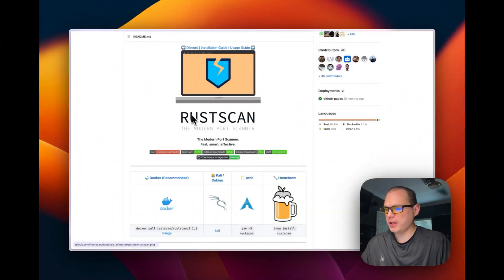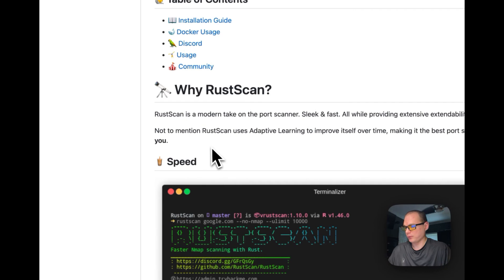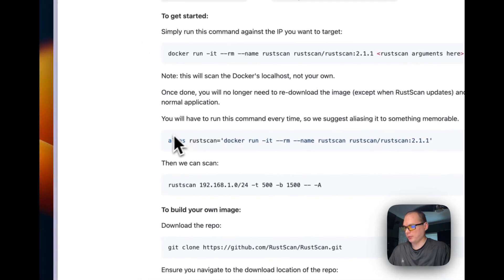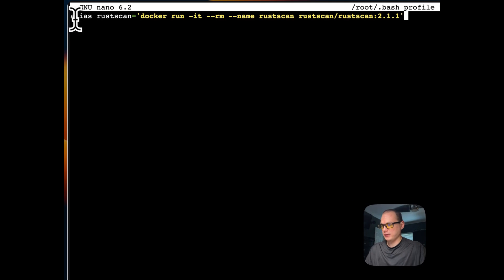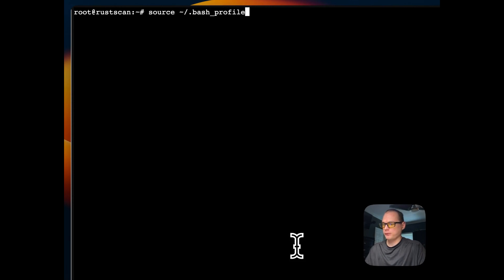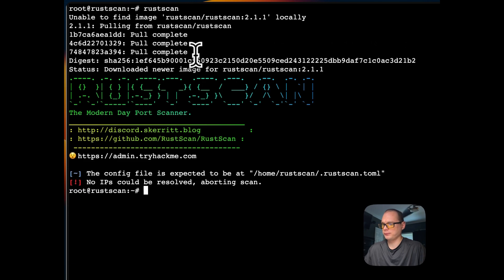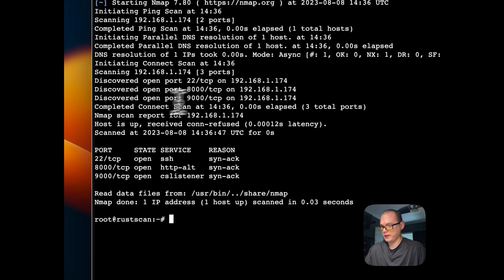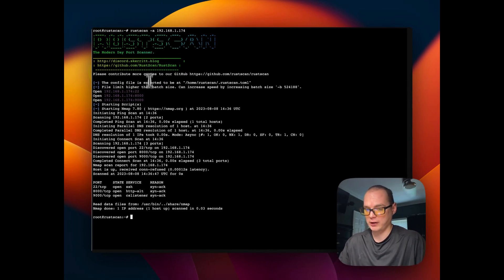How to scan for ports in your Homelab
🔍 Welcome to this comprehensive tutorial where we delve into the crucial skill of port identification on local IPs. Whether you're a beginner or an experienced user, understanding how to find and manage ports is fundamental. This guide also offers invaluable insights into port testing during the installation of docker containers and the creation of effective firewall rules.

🕒 Timestamps:
00:00 Intro
00:50 About Rustscan
01:51 Copy Alias.
02:19 Add alias to .bash_profile
03:38 Running Rustscan
05:29 Ending